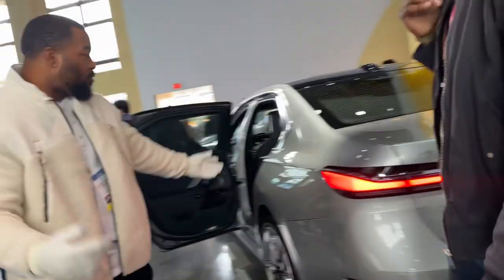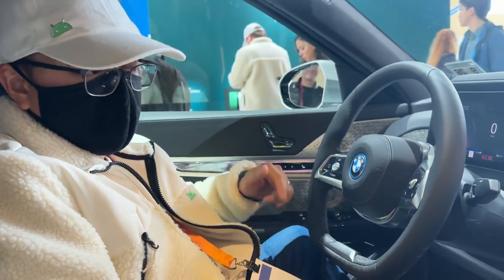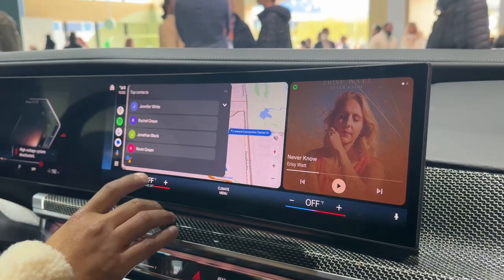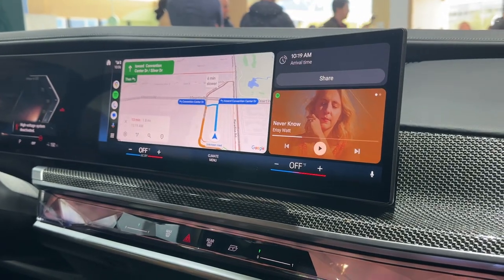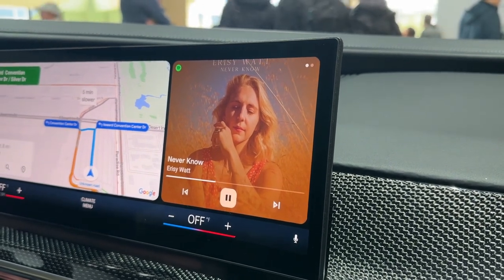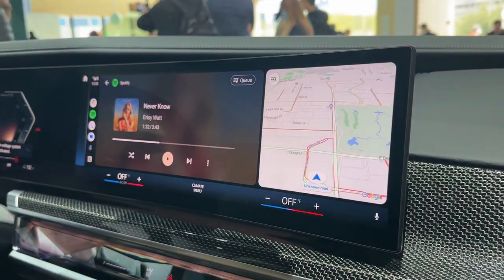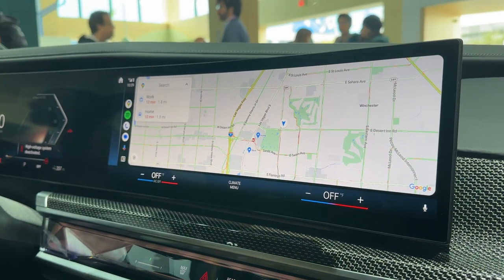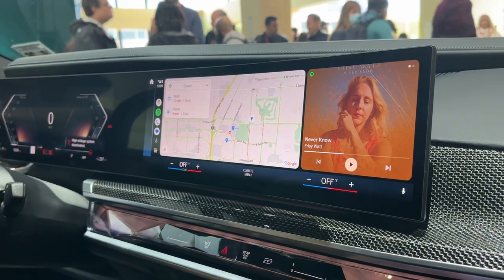Android in the Car demo in CES 2023